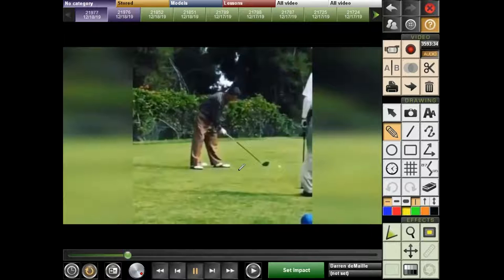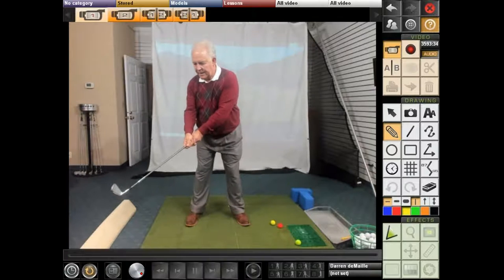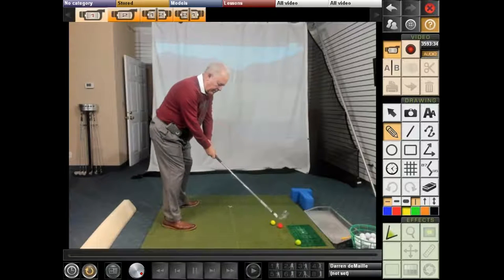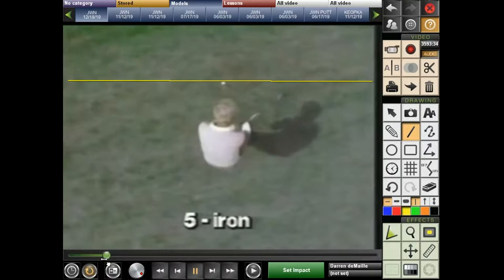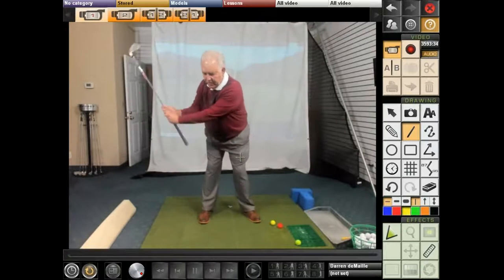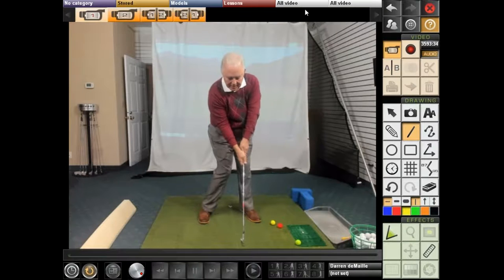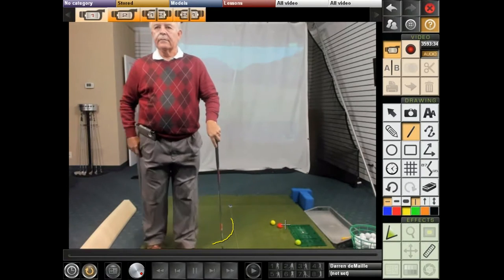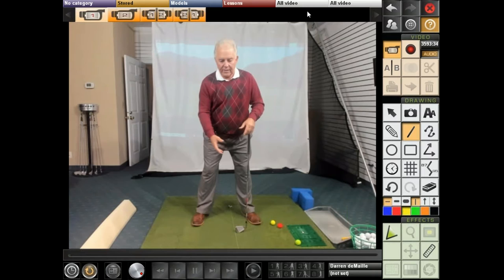Golf Class Online on the Back Swing Path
This is a Golf Class Online on the Back Swing Path.  How to start the golf club back on plane.  Move the chest and the arms together.

If you haven't seen your swing on video get out your cell phone and video your swing for a FREE analysis by Quick Fix Golf.